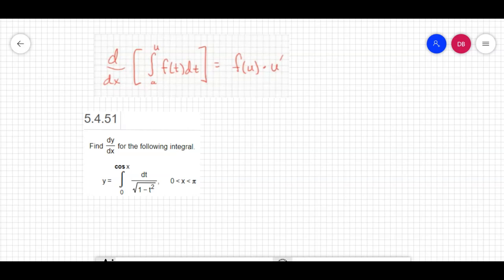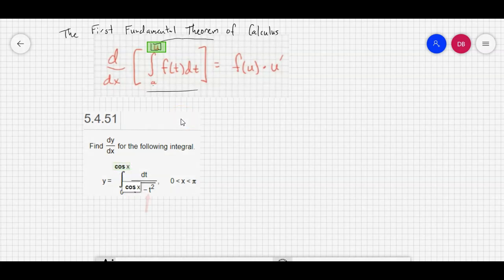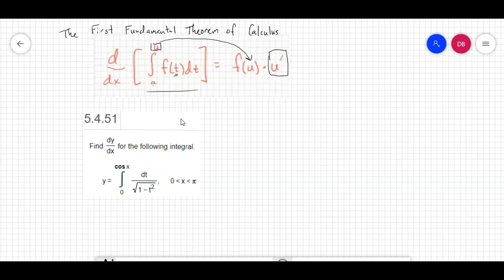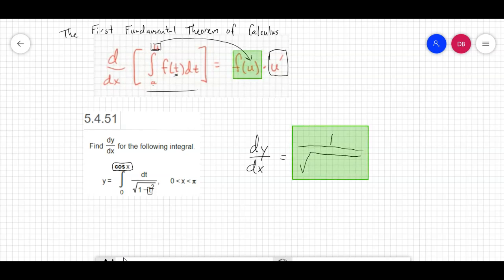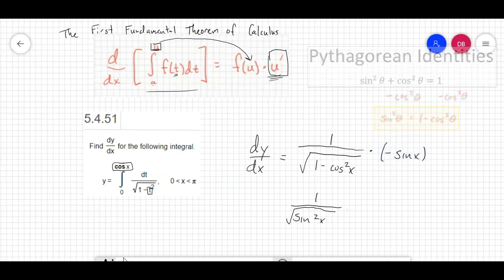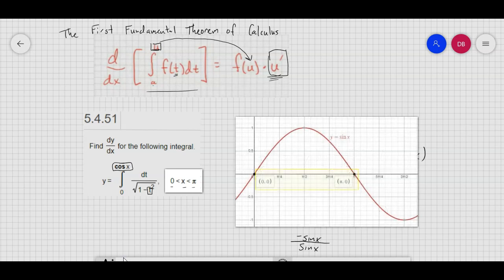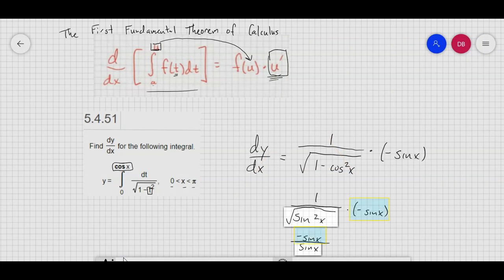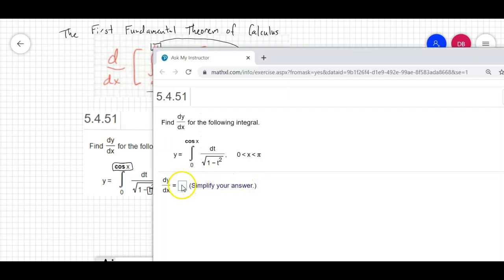MAT 271 5.4.51 HW Example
The first fundamental theorem of calculus